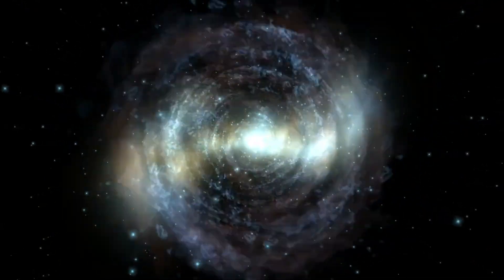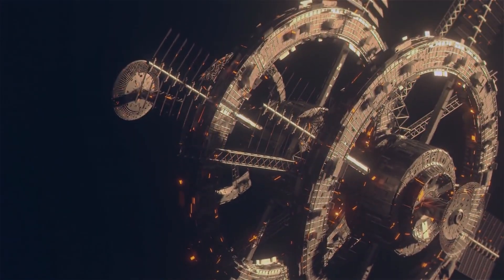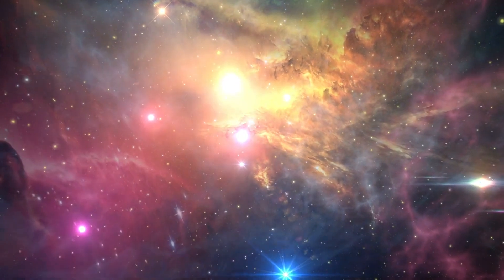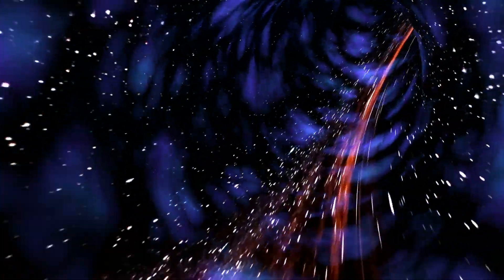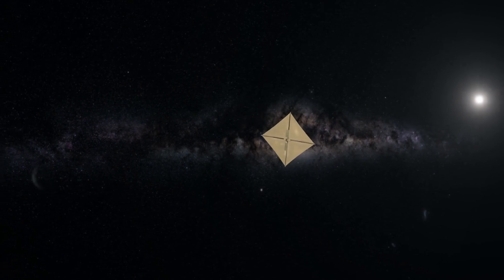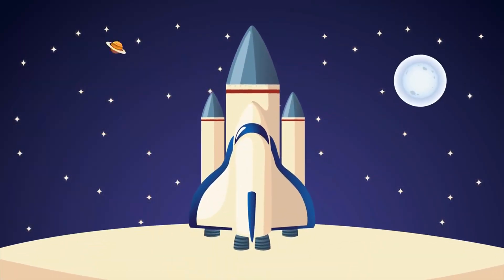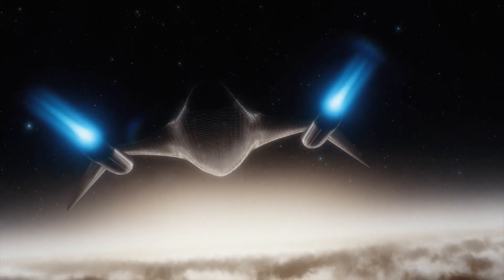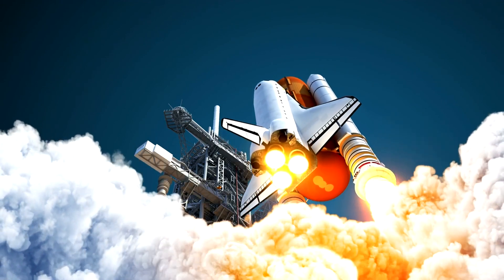NASA Just Admitted They've Created Something So Advanced It Can Reach Lightspeed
NASA has just announced a revolutionary breakthrough: the creation of a technology capable of reaching lightspeed! This cutting-edge development promises to transform space travel and exploration. Dive into the details of this remarkable achievement and discover its potential to redefine interstellar journeys.